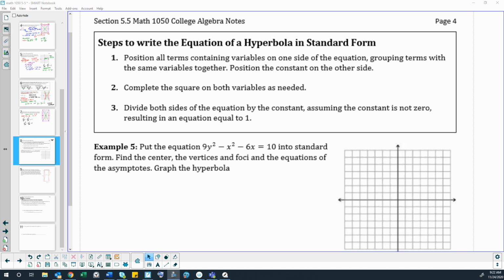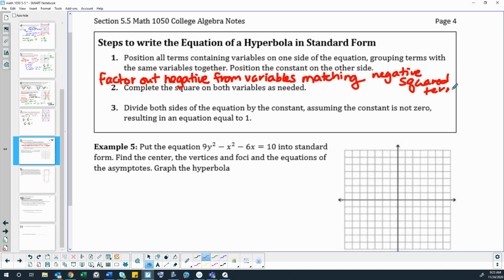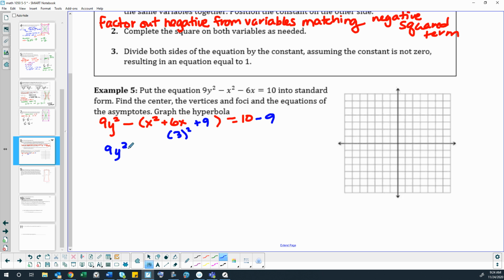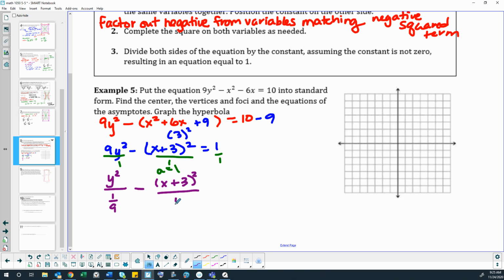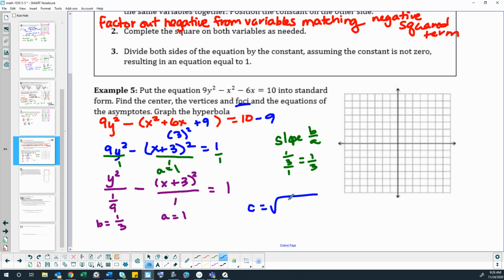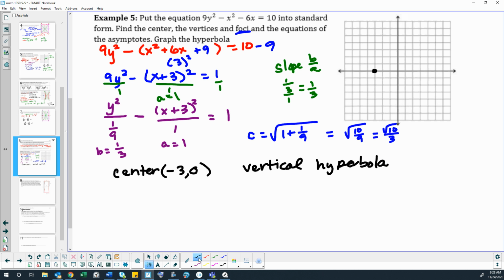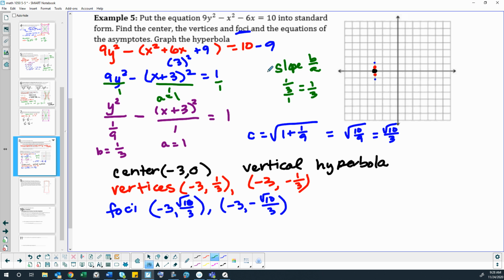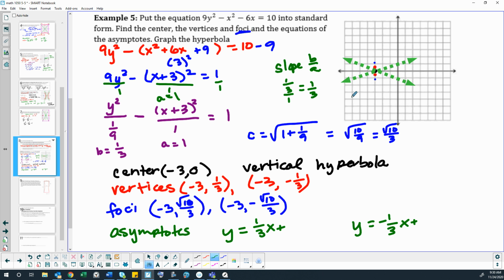math 1050 5-5 Hyperbola change to standard form and graph video 5